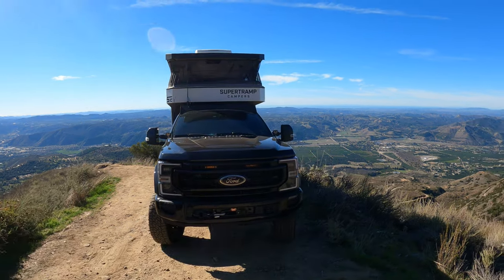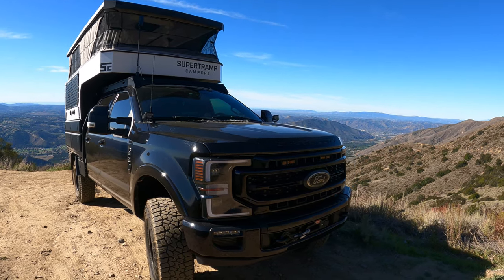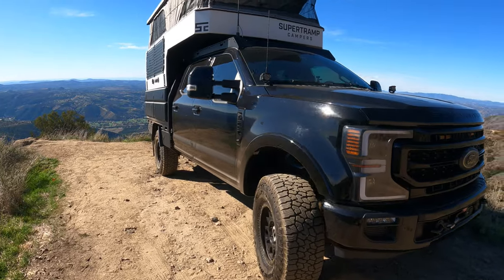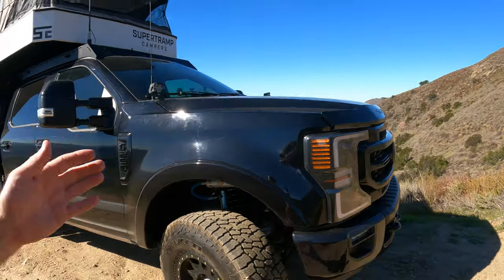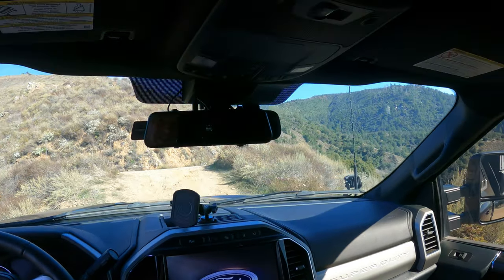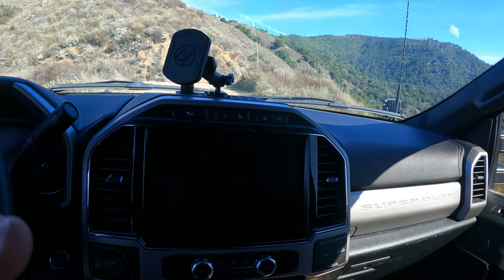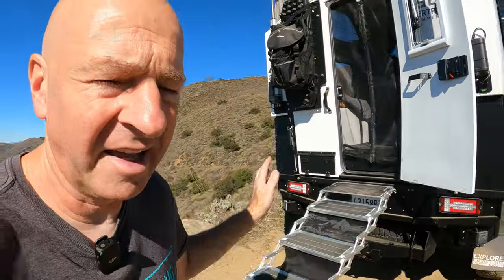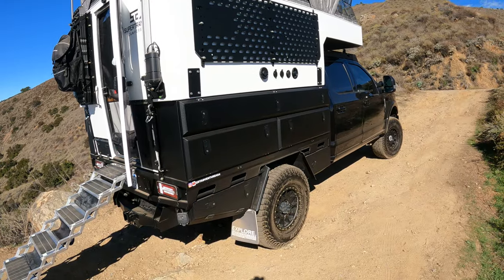Supertramp Camper Tour Part 1 - The Truck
This is part 1 of my Supertramp camper truck camper tour. In this video, I will walk you through my 2022 Ford F250 Tremor pickup truck and all the modifications I made to turn it into an expedition vehicle. This truck is carrying a 2023 Supertramp Flagship LT camper full-time.

In 2022, I started out putting together an expedition vehicle that should be able to travel off-road and to remote places while at the same time providing me with certain creature comforts and allowing me to work remotely via Starlink Satellite Internet.